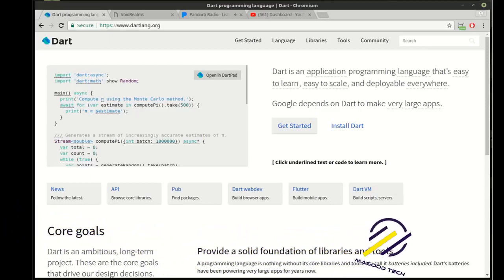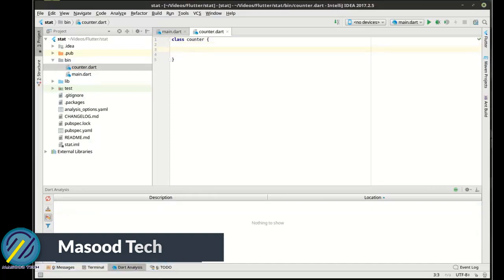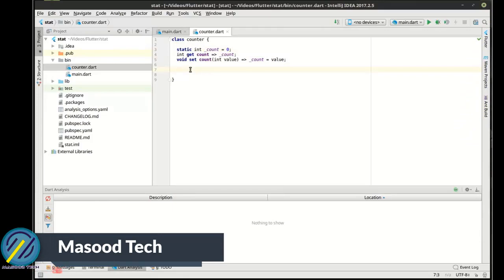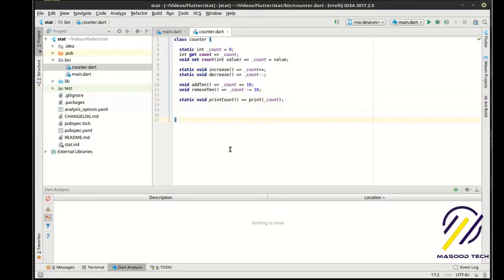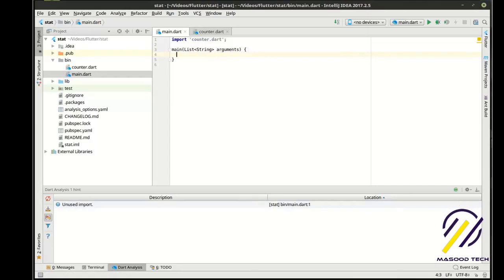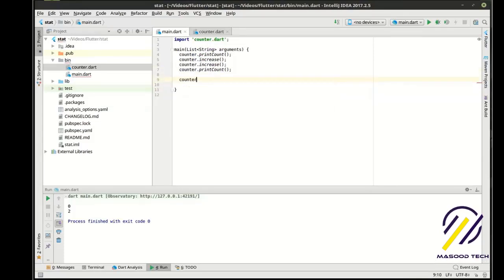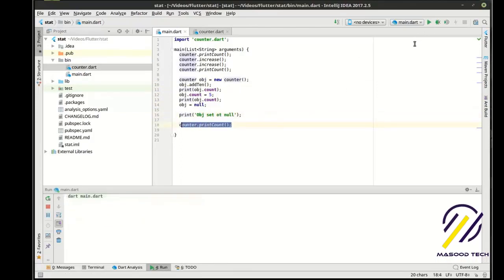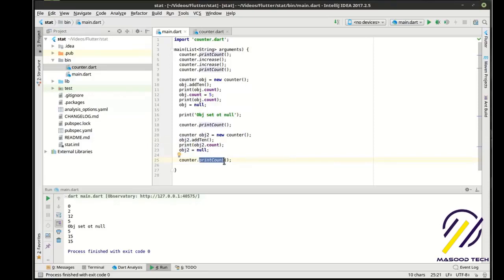Flutter - 15 Static | Introduction to Flutter Development Using Dart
In this Video you will learn about Flutter Static in Details with dart language.
In this Flutter tutorial for beginners, I'll give you a quick introduction to the course and Flutter itself, a preview of what we'll be building & finally show you how to describe Static Classes and Static in Flutter on your own project. Flutter is Google’s mobile UI framework for crafting high-quality native interfaces on iOS and Android in record time. Flutter works with existing code, is used by developers and organizations around the world, and is free and open source.

QUERIES SOLVED:

1: what is Static and Interfaces in hindi?
2: what is flutter Static and Interfaces in dart?
3: what is flutter Static in dart language?
4: explain flutter Static in English with full details?
5: Brief flutter explanation in English for beginners?
6: what is flutter and how to use it?
7: what is flutter app development in dart language?
8: what is flutter introduce by google and what is flutter with dart?
9: what is flutter for android and iOS?
10: what is google flutter in hindi?
11: what is flutter in android studio and how to install it?
12: flutter pros and cons by brief describe?
13: things you should know about flutter Static?
14: flutter by google to secure future of android?
15: what is flutter and how it work for both iOS and android?
16: flutter work using dart language?
17: programming with flutter and dart to develop apps?
18: What is variable in dart language?
19: conditional statement concept explanation in flutter?
20: how to use switch and it's work in flutter?

1- Static and Interfaces and flutter complete tutorial
2 - flutter Static Classes and Interfaces, introduction for beginners
3 - classes in flutter introduce briefly tutorial, flutter intro screen intro presentation
4 - flutter framework in flutter class with dart
5 - flutter object oriented programming, first app in flutter
6 - flutter responsive android app development, concept of classes and construction
7 - mobile application development, app development software
8 - google introduce flutter for android development
9 - mobile app development company using flutter for app development
10 - android application development using flutter app development
11 - flutter install in windows, flutter app development
12 - flutter installation in windows 10 and flutter install on MAC
13 - flutter windows installation setup, flutter tutorial in with android studio
14 - flutter setup for android studio , flutter tutorial
15 - flutter android studio tutorial
16 - android studio with flutter
17 - flutter emulator hot reload is awesome fast
18 - flutter path setup in windows
19 - first flutter app first flutter app in android studio
22 - flutter vs android studio
23 - flutter app example, complete flutter App
24 - what is flutter app development
25 - what is flutter programming language
26 - what is flutter development